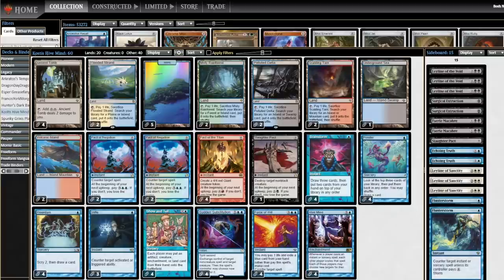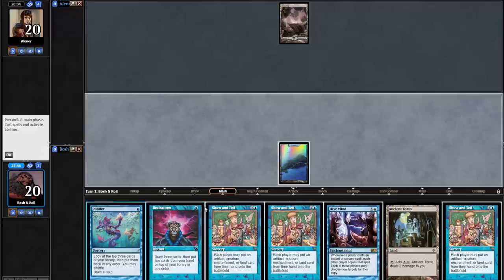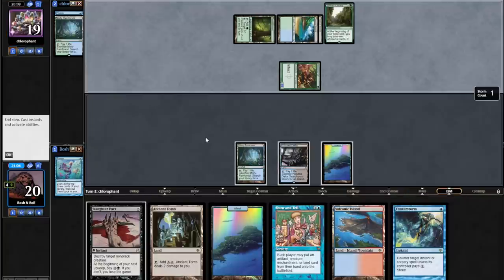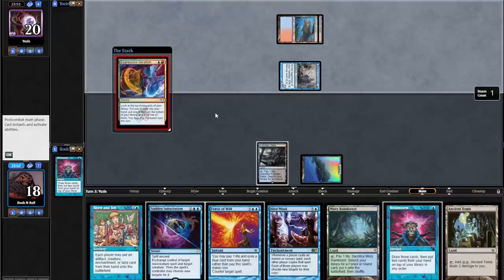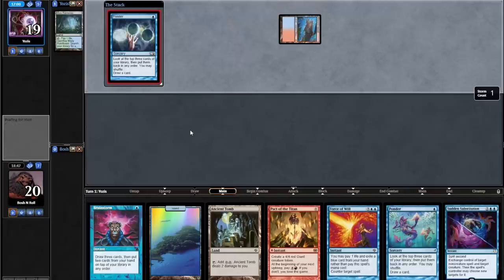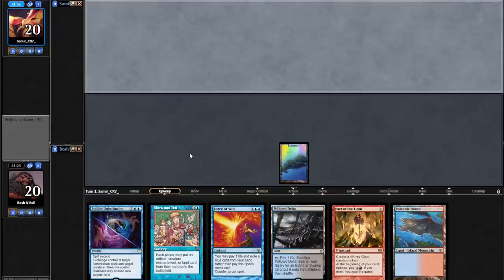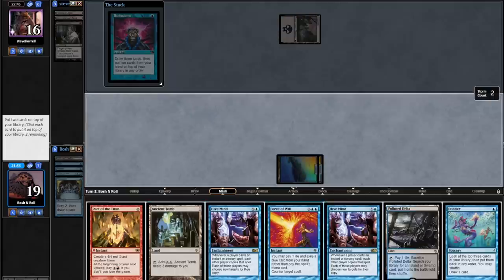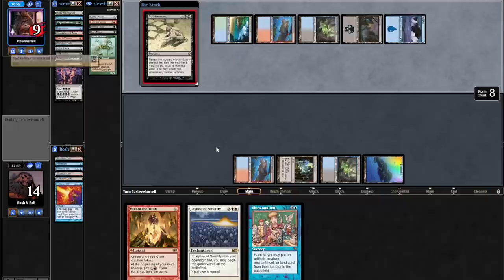UNDEFEATED BRAIN POWER! Legacy Hive Mind Combo 5-0 Trophy! Sudden Substitution Show and Tell MTG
Hive Mind Show and Tell combo picked up a new toy in Sudden Substitution from Commander 2019. Now there's even more ways to give your opponent a Pact they can't pay for! Brain power isn't cheap, and the price is high in this undefeated trophy run!

0:00 Intro
0:52 Deck Tech
5:35 Round 1
13:49 Round 2
26:59 Round 3
41:59 Round 4
52:43 Round 5
1:05:22 Final Thoughts